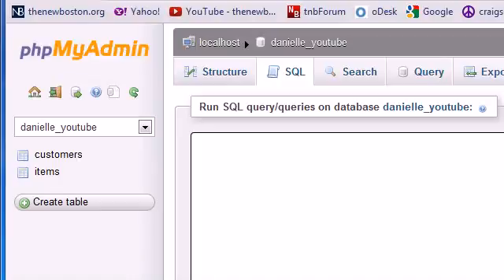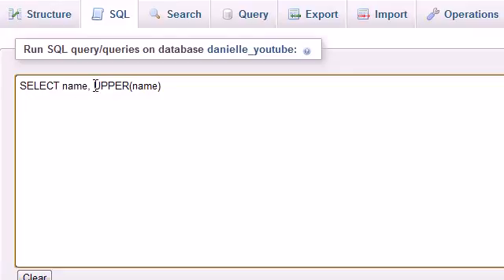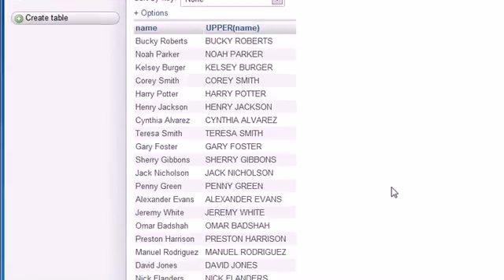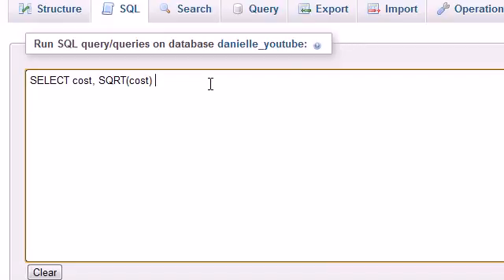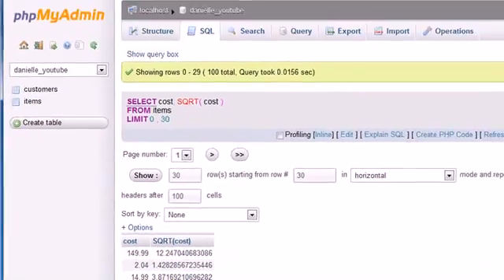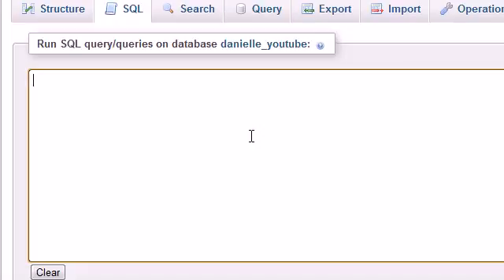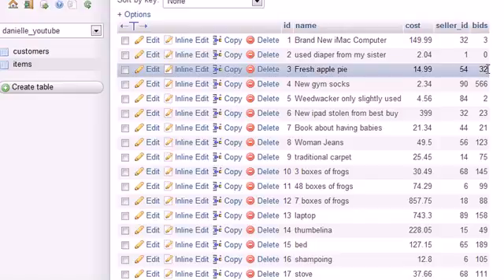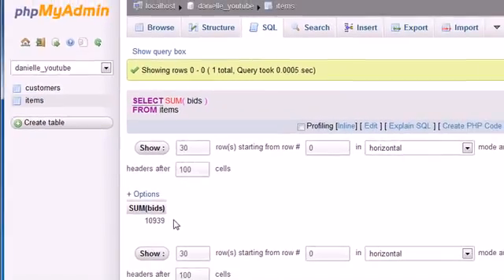thenewboston's Channel 17